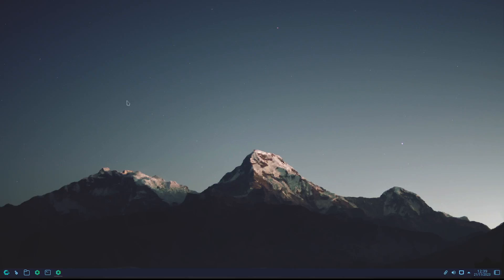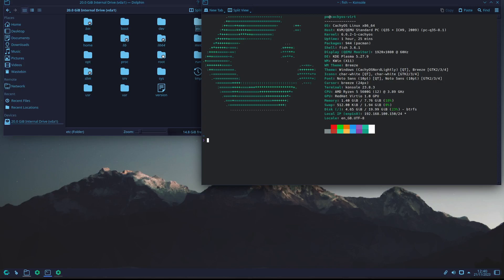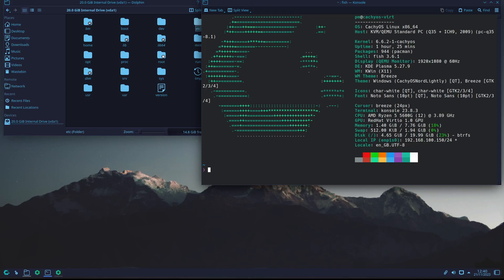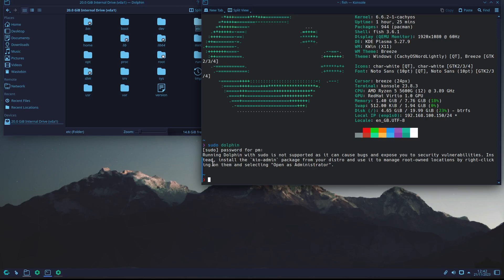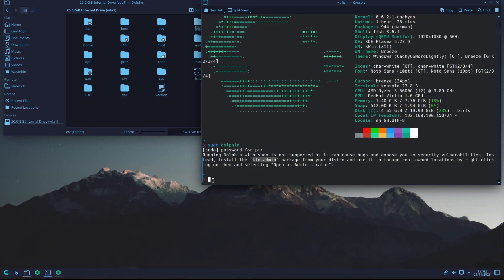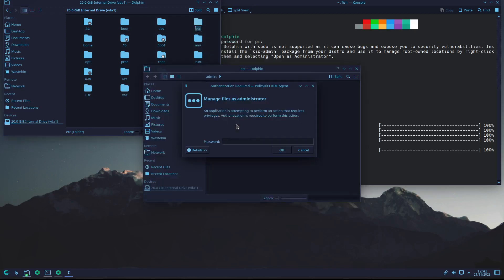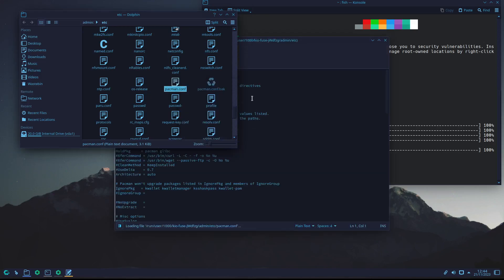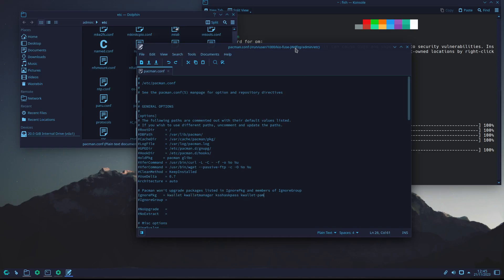CachyOS how to get Root access on Dolphin recommended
This videos is about how to have root access on Dolphin file manager in a safe way, the operation system is CachyOS which I never tried before, enjoy.

All my videos are about experience and trials also disasters with gadgets manly PC's like the Asus PN50.
But the most important part is that I run Linux in all my PC's and laptop and I test apps on what they can do and tips for beginners who want to try or move to linux. With this I hope that it will help someone.